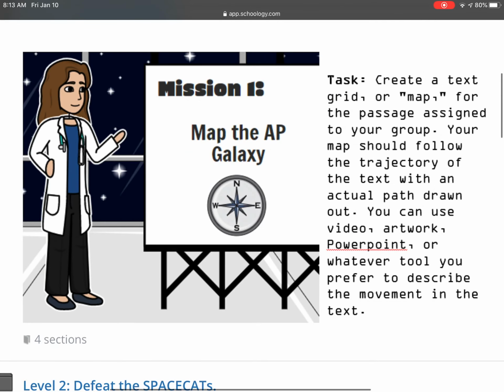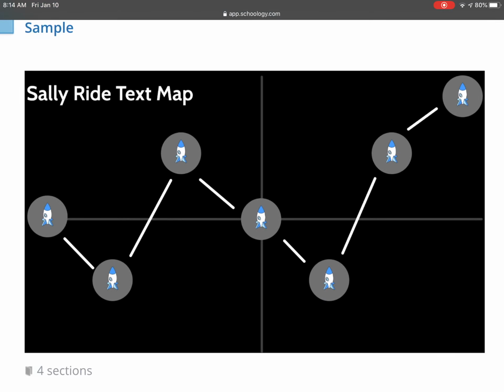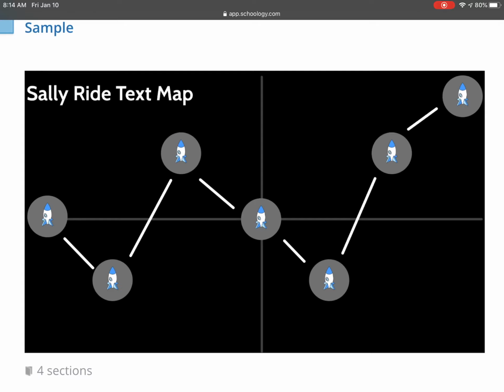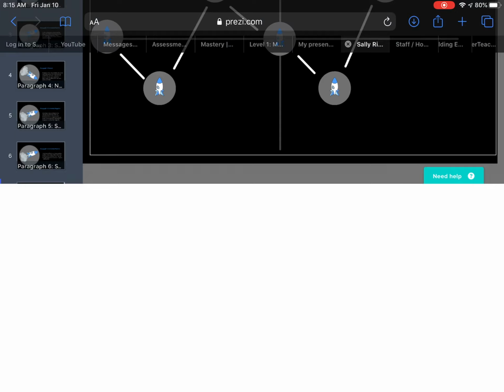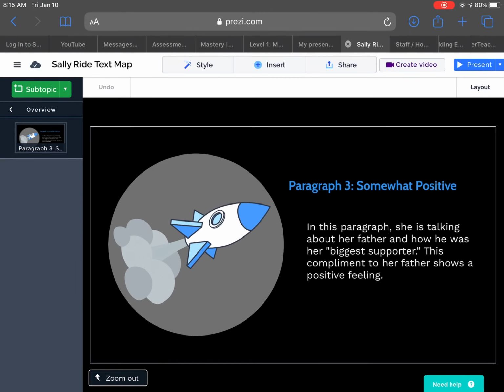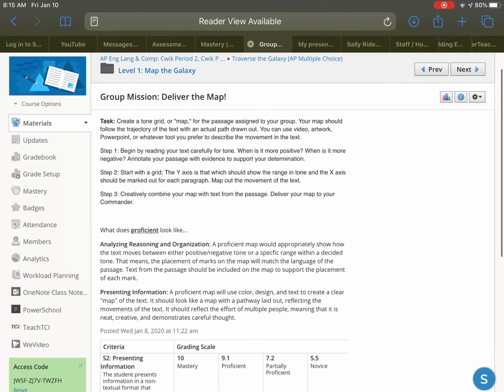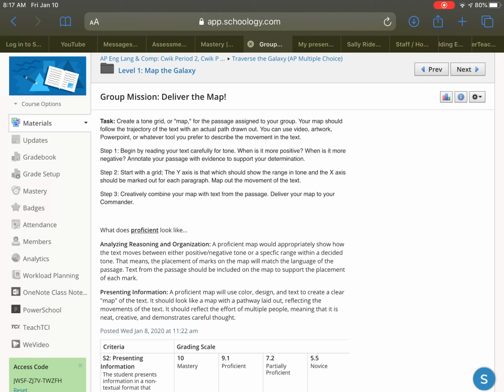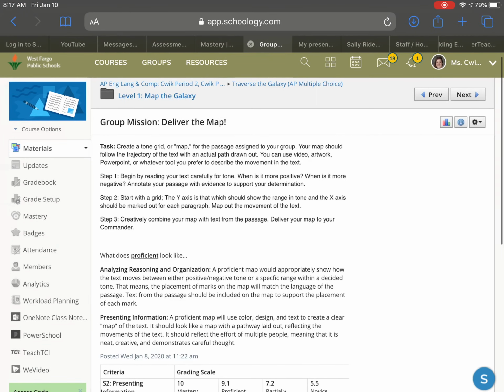Mission Briefing: Mapping a Text